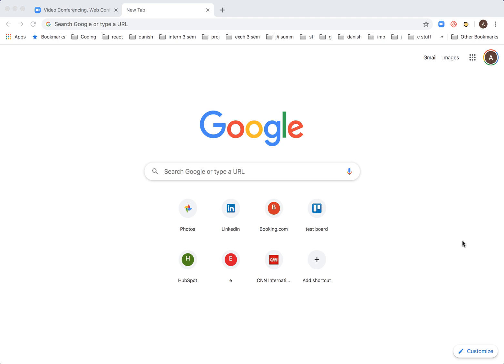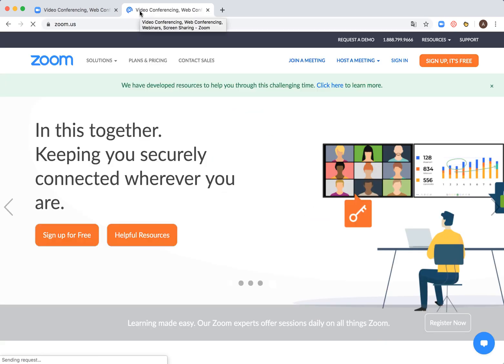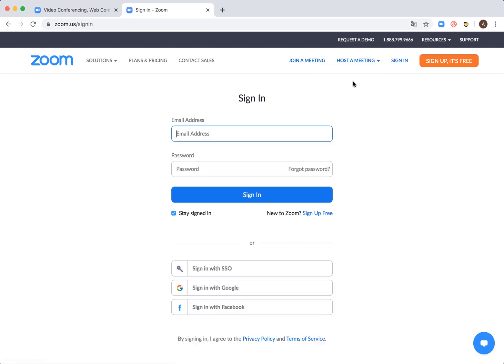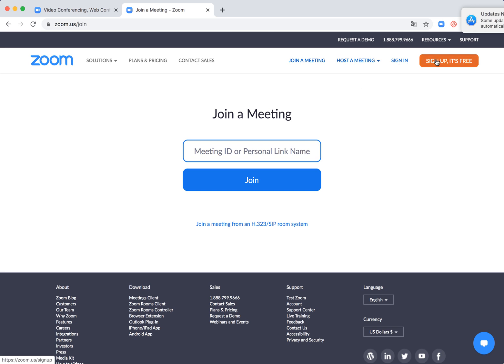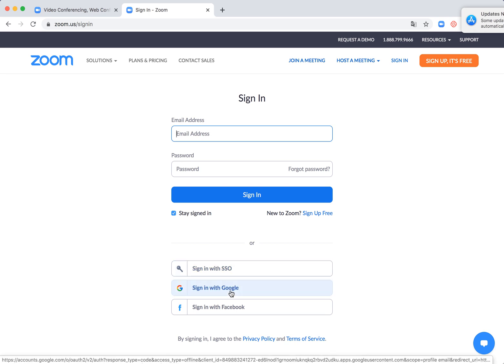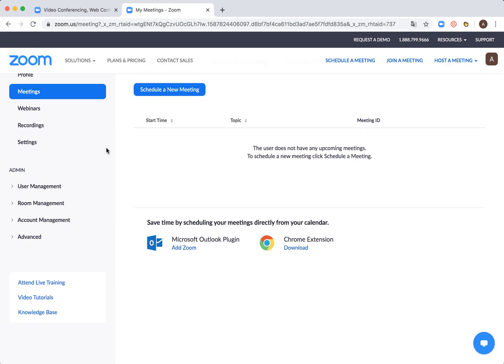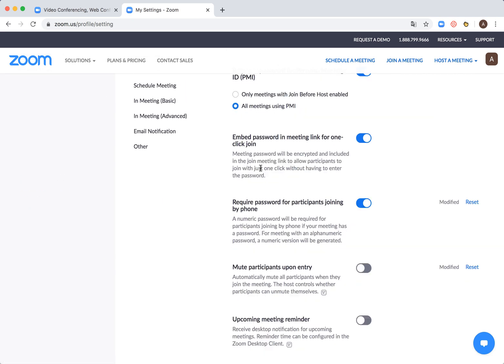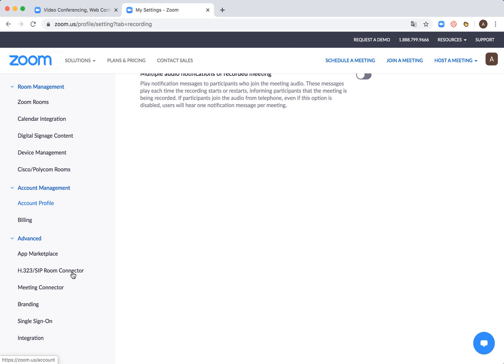How to ACCESS ZOOM WEB PORTAL?